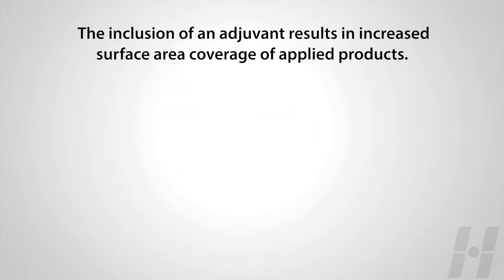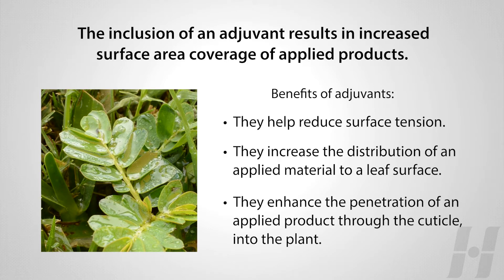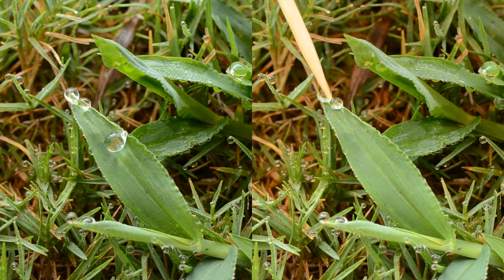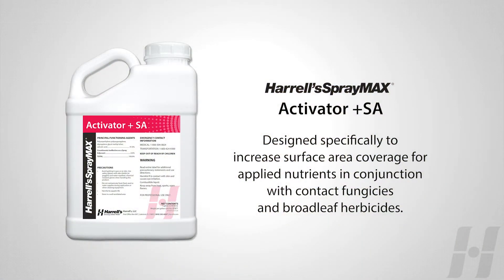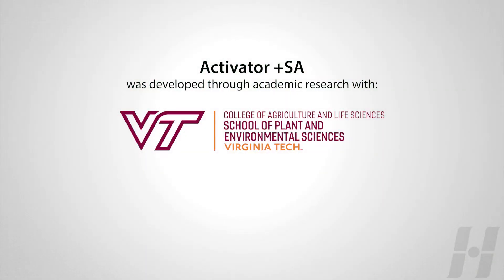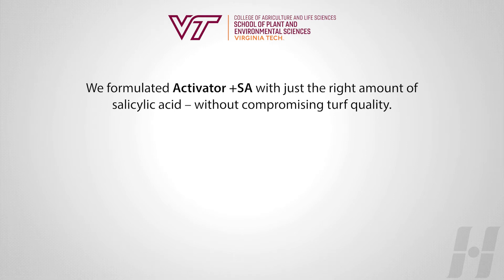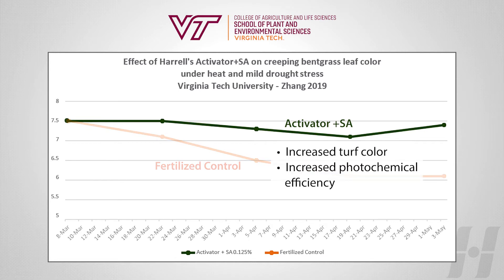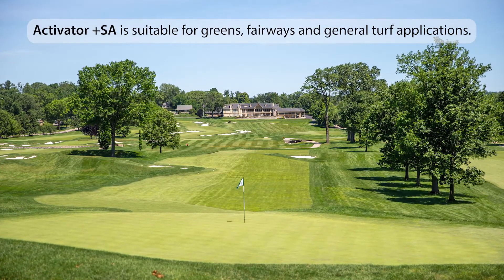Harrell's SprayMAX® Activator +SA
Make every drop count! Your investment in plant protectants will go farther with use of an adjuvant like Harrell's SprayMAX® Activator +SA! Activator +SA provides more thorough coating of sprays on the leaf surface, enhances uptake of product into the plant and increases tolerance to heat & drought stress.

Talk to your Harrell's representative to learn more.